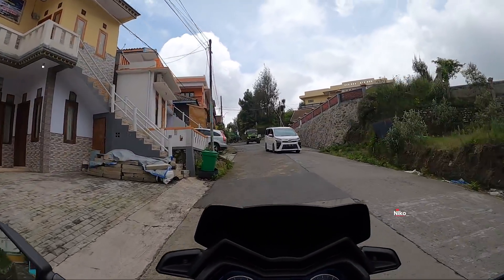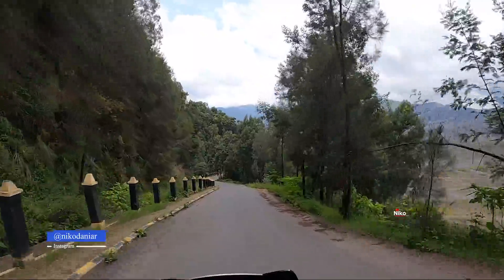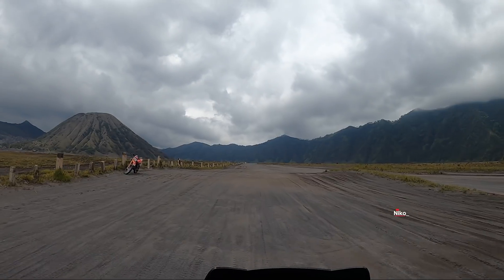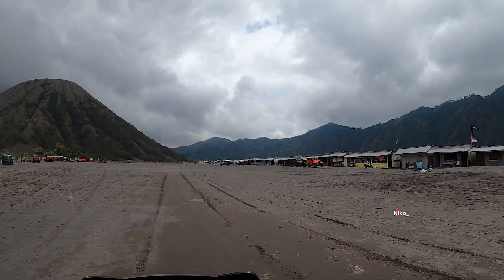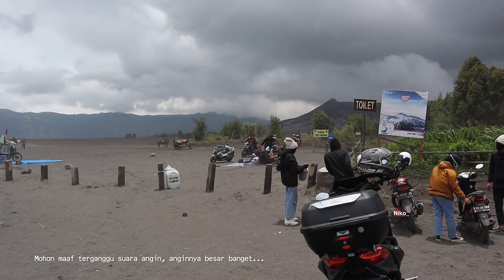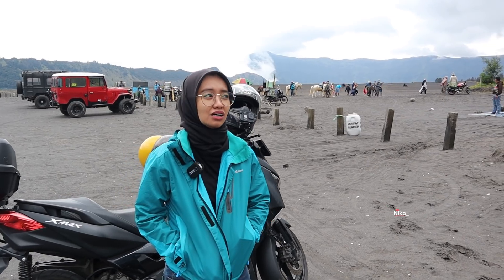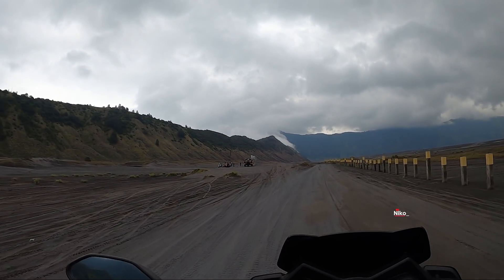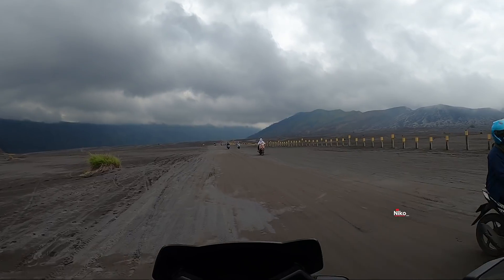Keliling Lautan Pasir Bromo naik motor MATIC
Video traveling keliling padang pasir Bromo naik motor matic.
Video direkam 13 Februari 2021
Video edisi Bromo lainnya bisa dilihat di channel saya ya..

Peralatan yang biasanya saya pakai:
📸 Kamera:
🎤 Mic:
- Saramonic Bling500 B2
- Boya BY-MM1
🛩️ Drone: DJI Mavic 2 Pro
🖥️ Video Editing: Adobe Premiere Pro CC2019